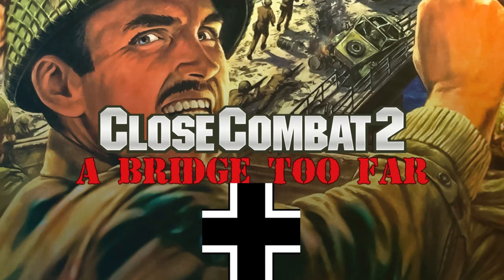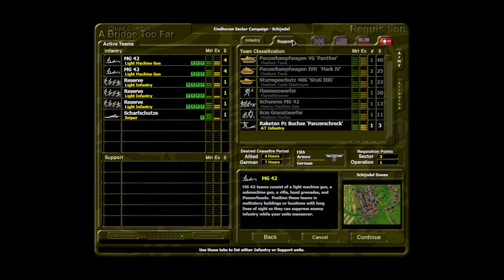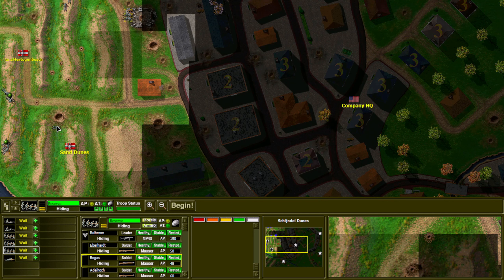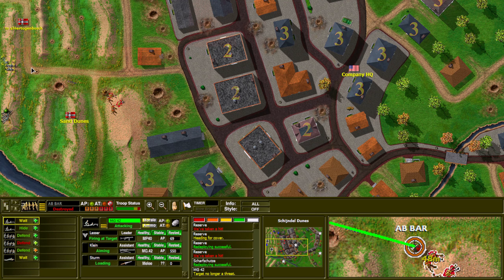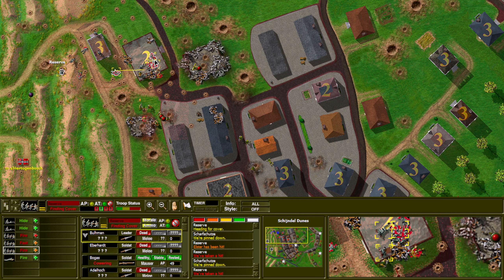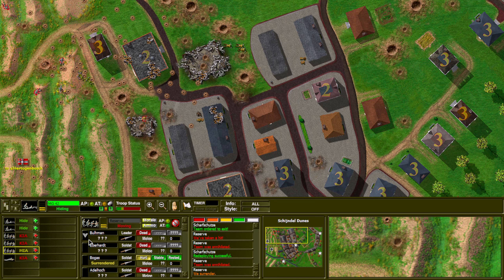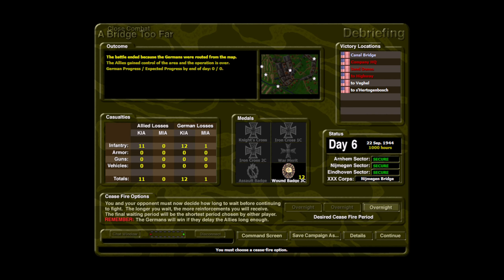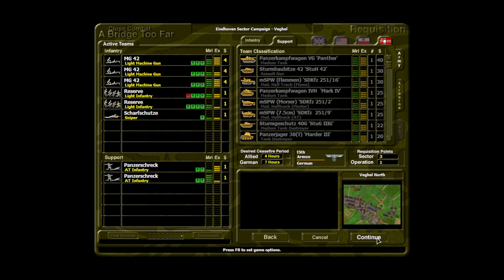Close Combat II - Axis 057 - Schijndel Sand Dunes & Veghel North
15th Armee defends Schijndel Sand Dunes and Veghel North from a late morning counter attack. They're running out of opportunities in this sector, and any misstep will be the end of this operation.

0:00 - Intro
0:23 - Mission Briefing Schijndel Sand Dunes
0:59 - Unit Allocation
1:19 - Mission Planning
2:19 - Battle Begins
6:10 - Debrief
7:05 - Mission Briefing Veghel North
7:26 - Unit Allocation
7:59 - Mission Planning
9:29 - Battle Begins
1437 - Debrief